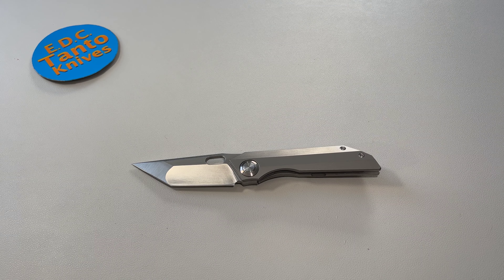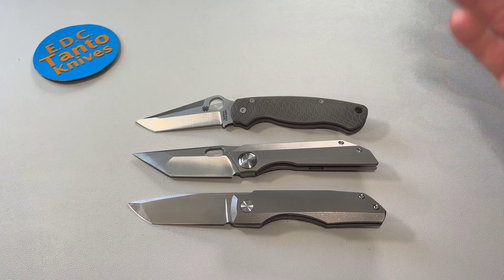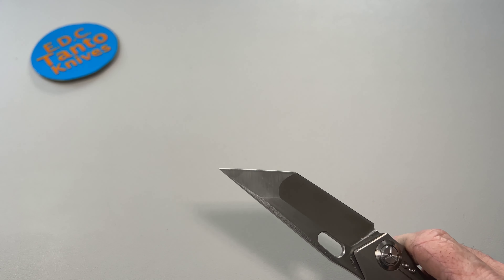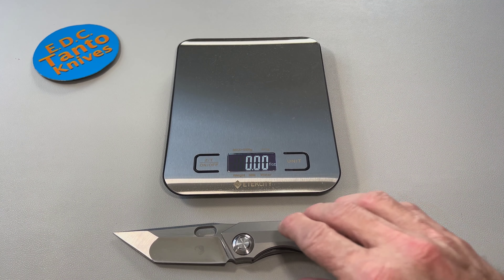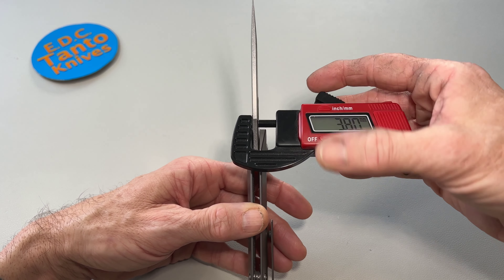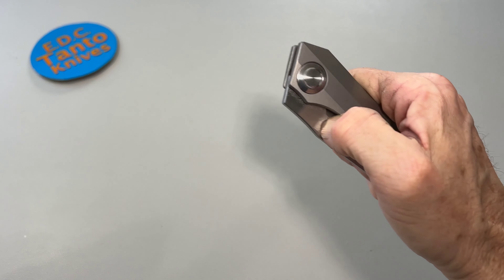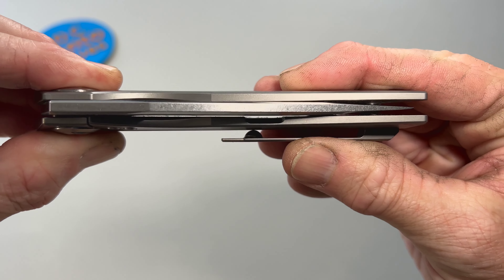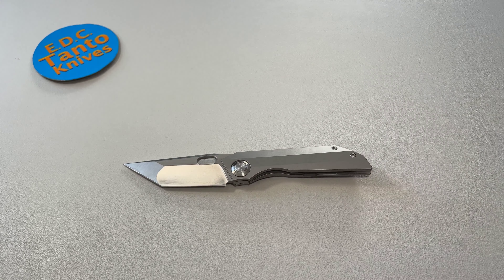Two Sun TS300 Tanto Knife - Full Review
The Full Review Of The Two Sun TS300 Pandemic Tanto Knife

The TS300 Is Desgined by Mazwan Mokhtar

Specifications: Overall Length: 7.83 Closed: 4.72  Blade thickness: 3.8 mm Blade length: 3.50 Weight: 4.62 oz Blade: 14C28N steel Handle: Tc4 Titanium  KVT Ceramic ball bearings